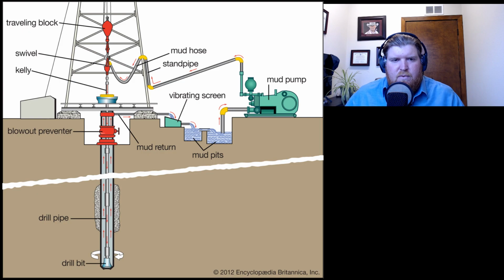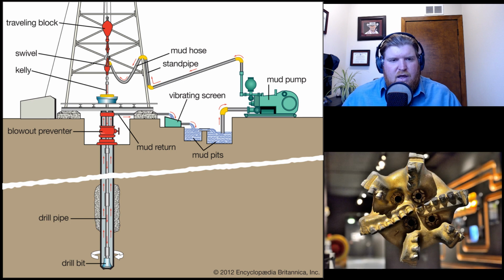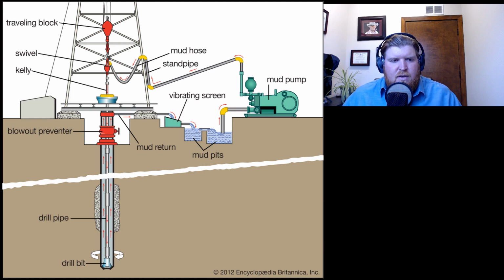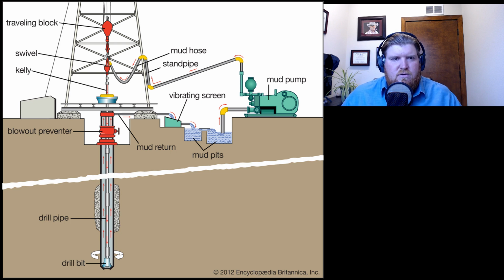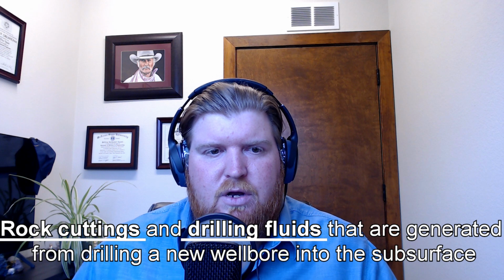Intro to Drilling Wastes - Waste Analytics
In this video, our Head of Environmental Research and Analytics, Jeff Tyson, explains what drilling waste is and how it is generated.